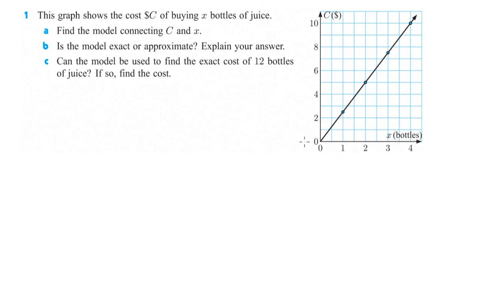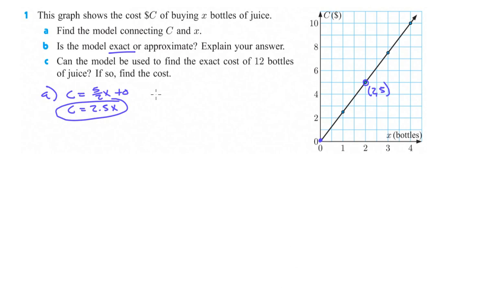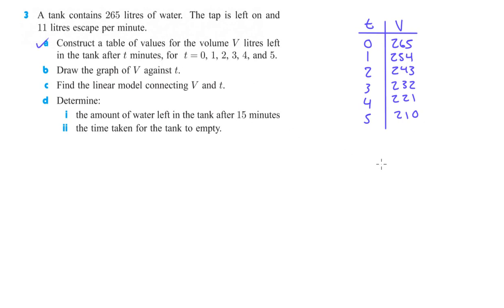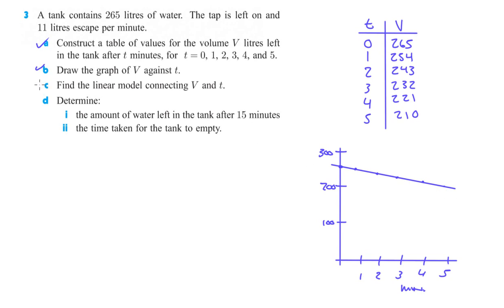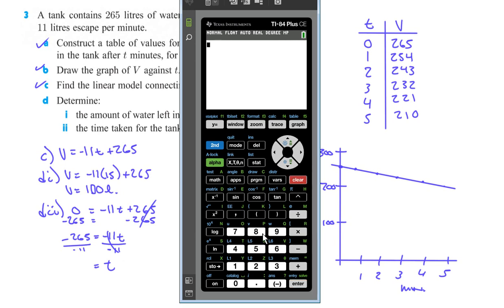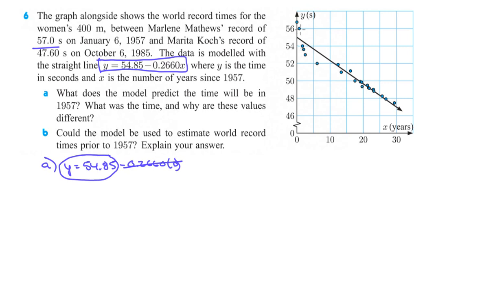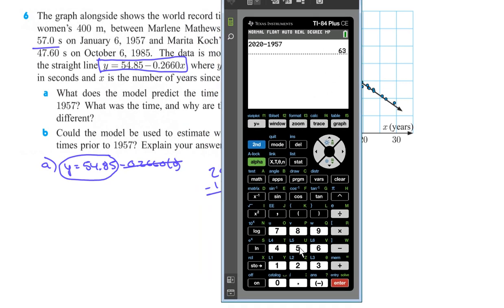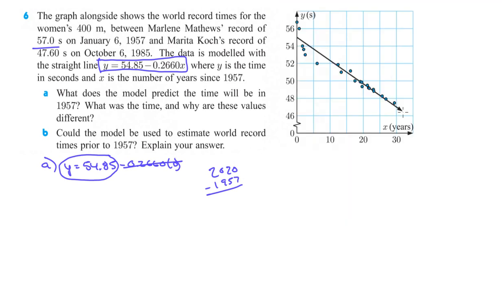4B Worked Problems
1a 0:06
1b 1:13
1c 1:38
3a 2:05
3b 3:22
3c 4:45
3di 5:21
3dii 5:56
6a 7:15
6b 8:43